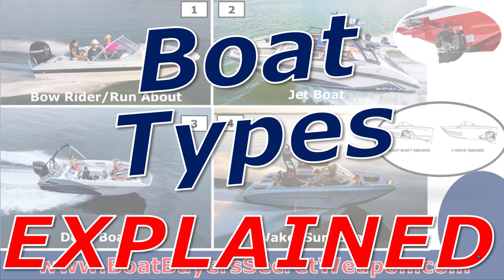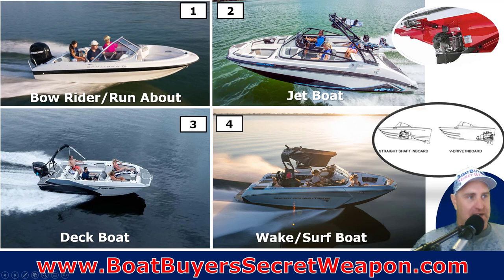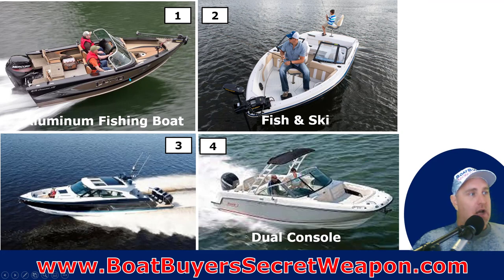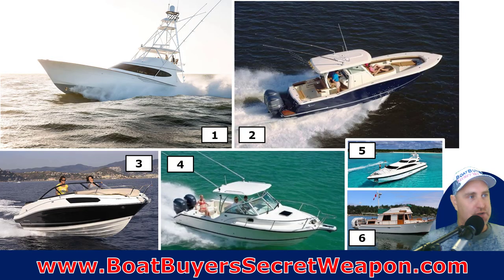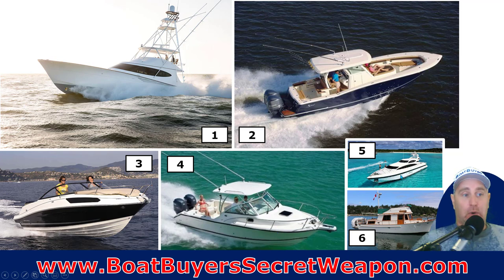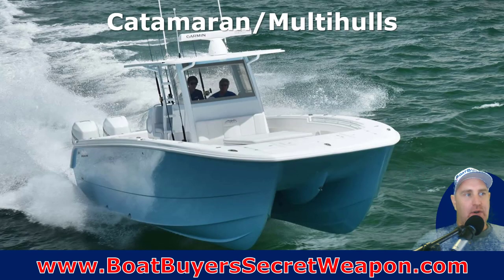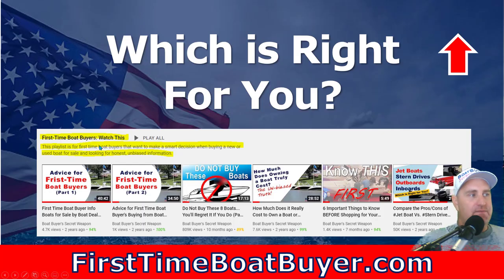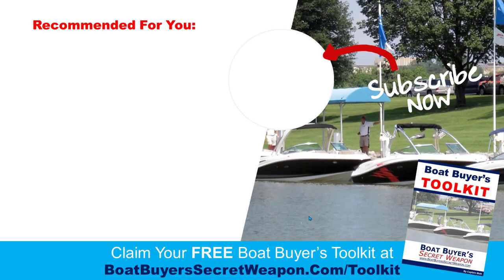Boat Types and Hull Styles Explained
a free resource for new & used boat shoppers to assist in the boat research & shopping process.

– The educational event for new & used boat buyers so you avoid the overwhelm, frustration, lack of trust & nervousness to buy the perfect boat with confidence!  20+ boating industry insiders share their knowledge & experience, so you make the right choice for your boating lifestyle.

If you are not 100% confident in your boat handling skills, get nervous docking, avoid fun situations because you’re not sure you can do it, stress over docking and can’t get your anchor to stick, this program is an absolute must for you.

Overwhelmed, confused and frustrated with everything involved in buying a new or used boat?  If so, the First-Time Boat Buyer’s Academy will help you find the perfect new or used boat at the absolute best price so you can buy it with 100% confidence and have years of happy boating memories.

Discover Boat Types and Styles Explained  & more at Boat Buyer’s Secret Weapon.
RESOURCES FOR SMART NEW & USED BOAT SHOPPERS:

1.  A CAR FAX type Boat History Report For Your Boat Research -}

2.  Best INSURANCE QUOTE for Your New or Used Boat -}

1. Best Compression Tester -}

2. Moisture Tester -}

3. Waterproof Flashlight -}

4. Inspection Mirror for Hard to See Places

1.  Basic Safety Kit -}

2.  US Coast Guard Approved Life Jacket -}

3.  My Daughter’s Favorite Towable -}

4.  Must Have Fishing Gear -}

5. Better than Yeti Coolers -}

9:  How to Buy a Used Aluminum Fishing Boat